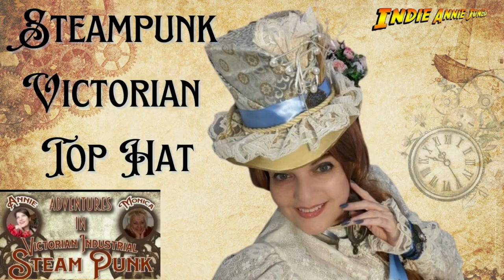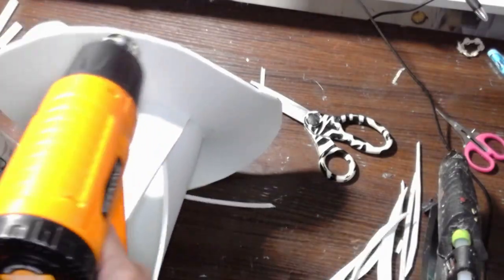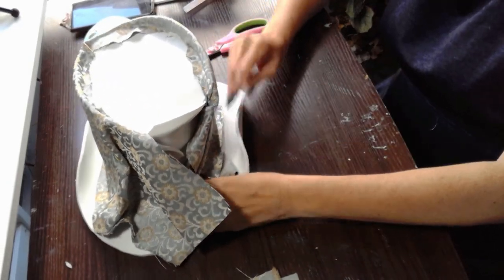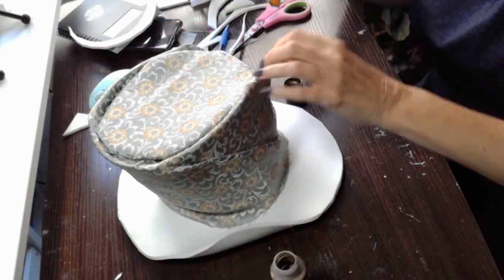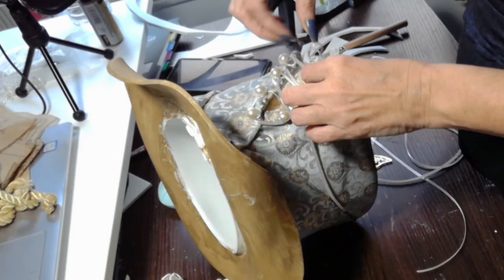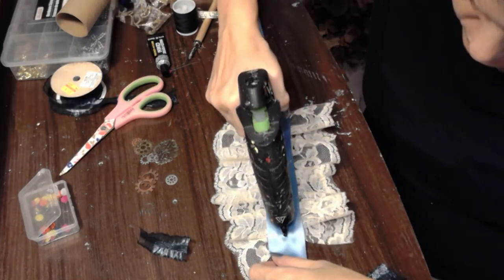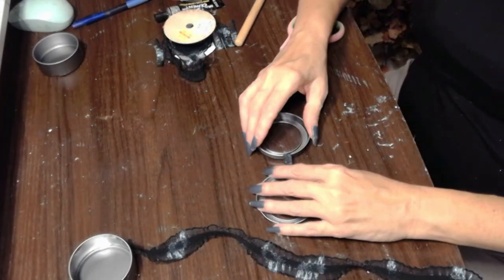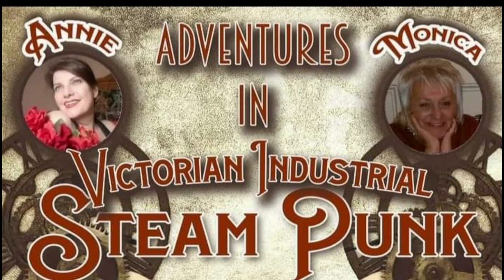Steampunk Victorian Costume Accessories - Top Hat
Please join me in my latest adventure into Steampunk with my friend Monica of Up All Night DIY!  I love steampunk style and even starred in a steampunk movie so making costume accessories is a perfect way to get geared up for Halloween!  lol Geared up!!!  Thanks again Monica!

**TOTALLY DAZZLED beautiful bling!

Please be advised that Plaid Enterprises, Inc. has compensated the [artist, designer] by furnishing Plaid product at no charge